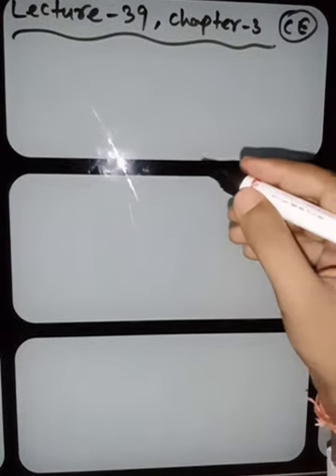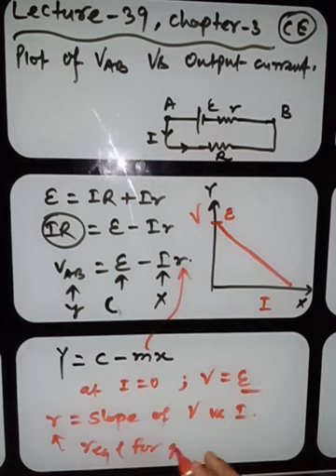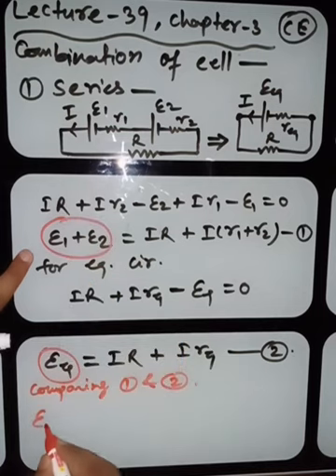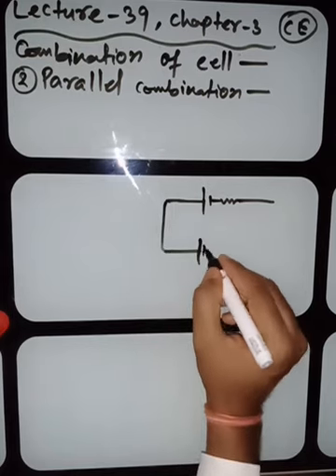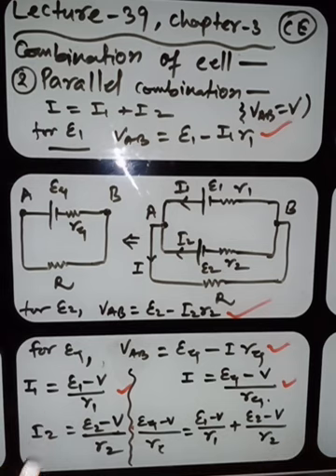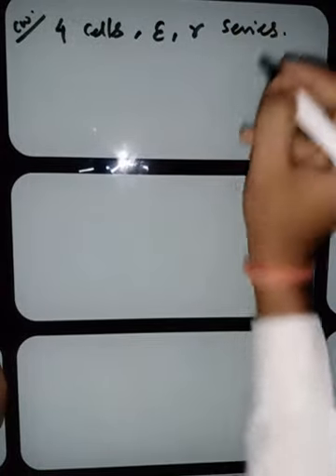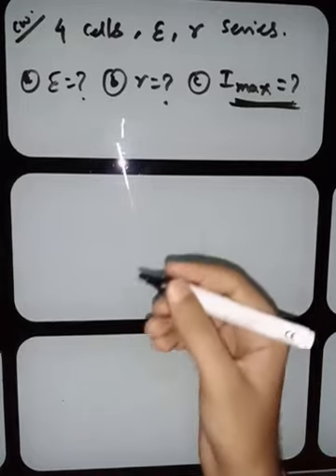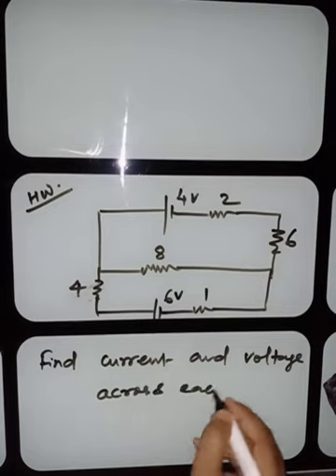CURRENT ELECTRICITY(Series & Parallel grouping of cell) by B S Pandey- LECTURE 39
Click on below link for watching previous Lectures:-